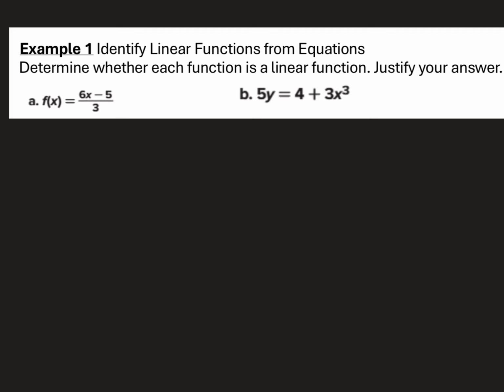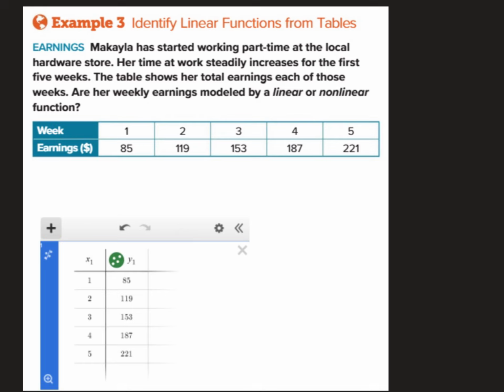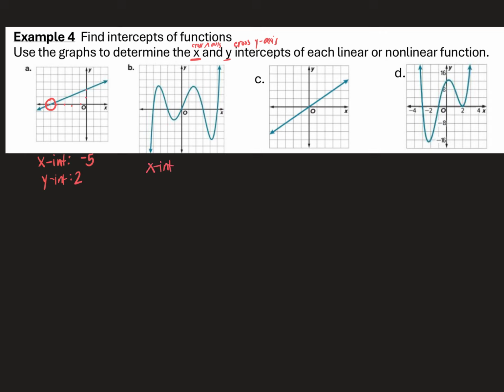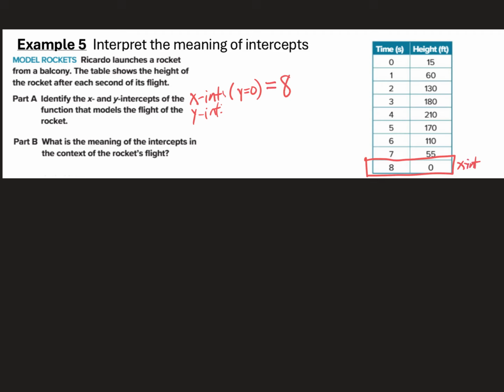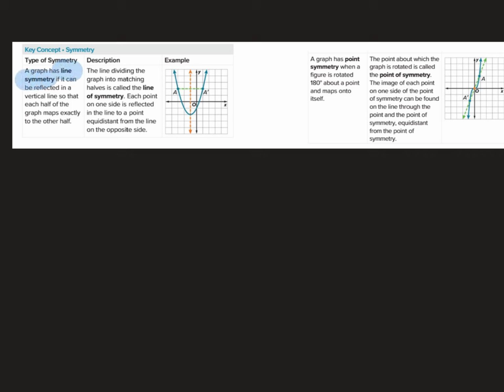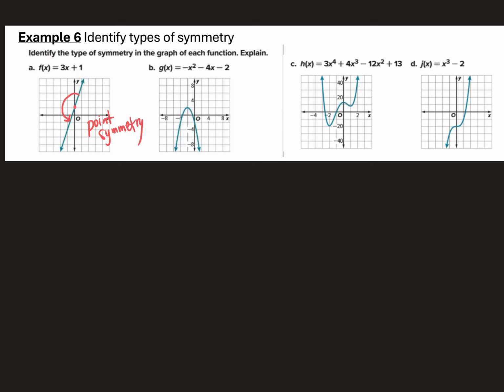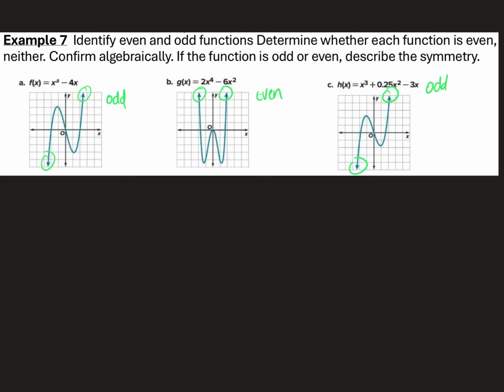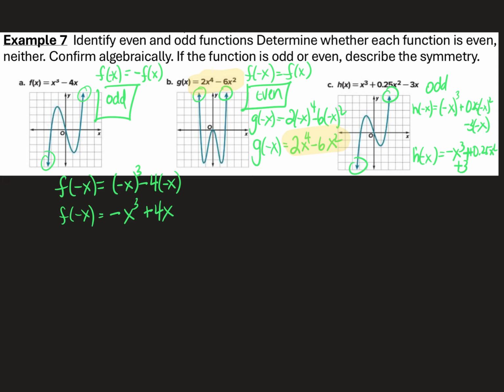Linearity, Intercepts, and Symmetry